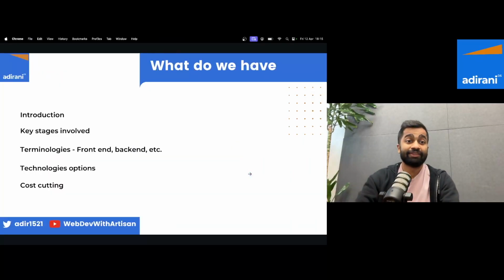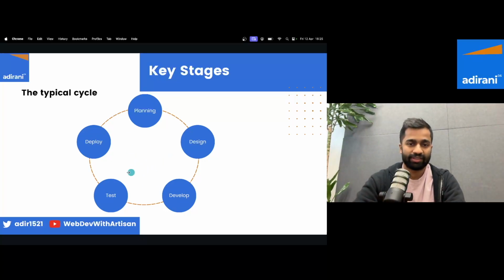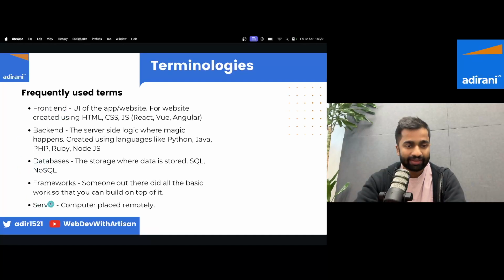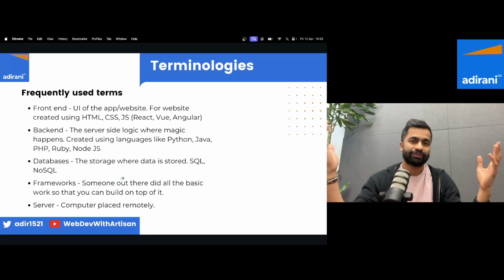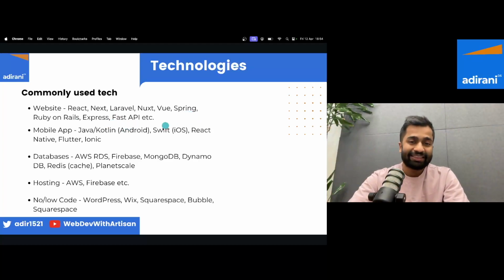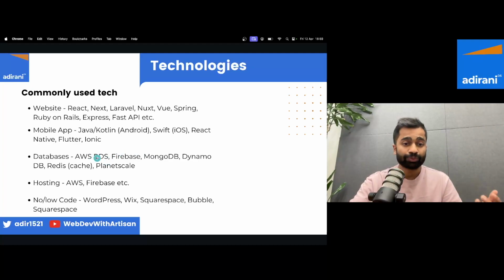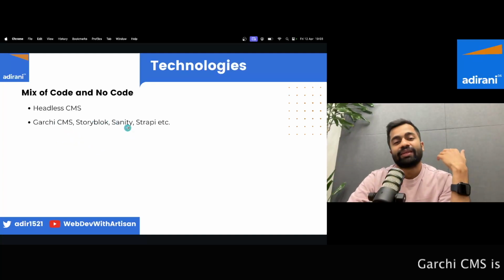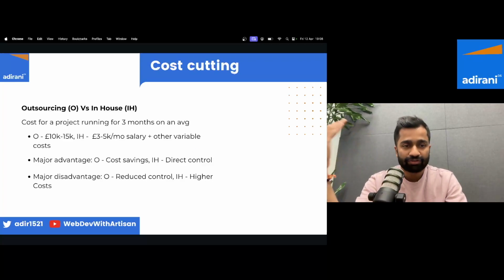Make informed decisions | Fundamentals of Website and App Development for Non-Tech Founders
Hello everyone,

Are you a startup founder with an amazing idea?
Are you looking to learn all the basics of app dev so that you can make informed decisions?

If you answered yes to any of the questions above then this video is perfect for you :

- The key stages of the web and app development.
- Understanding the role of front-end and back-end technologies.
- Technologies involved.
- An insight into the importance of responsive design.
- Cost cutting for web hosting, databases and much more.